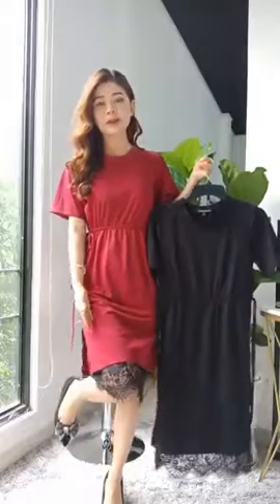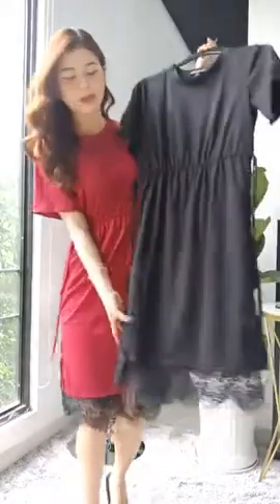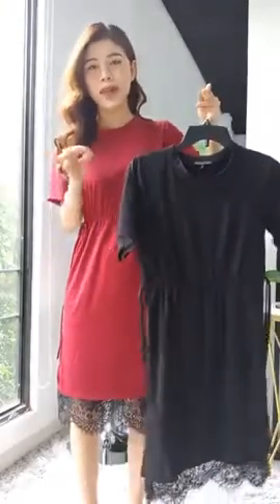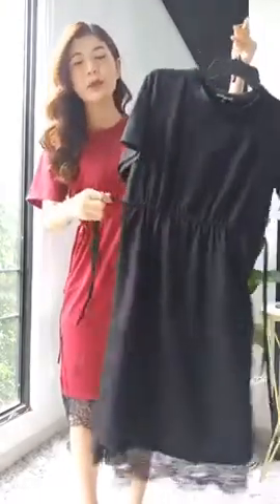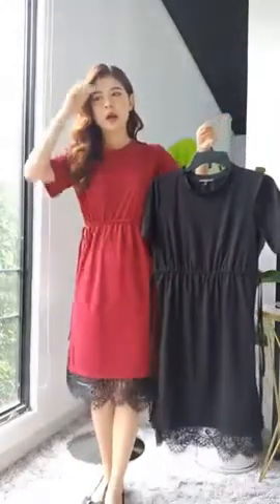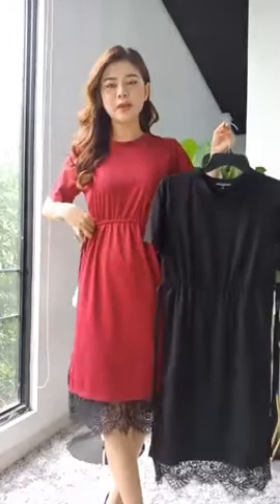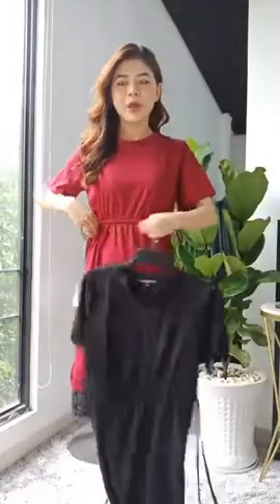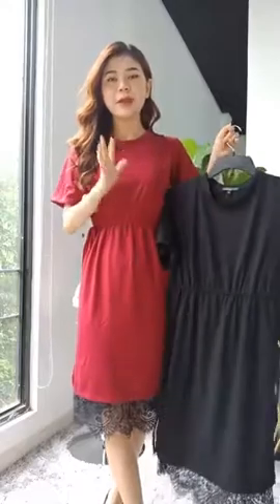em này liệu lên bigo live được không 2020 09 15 0084 7of12